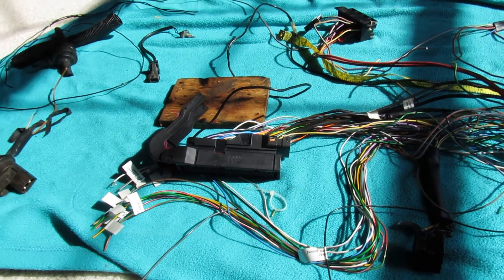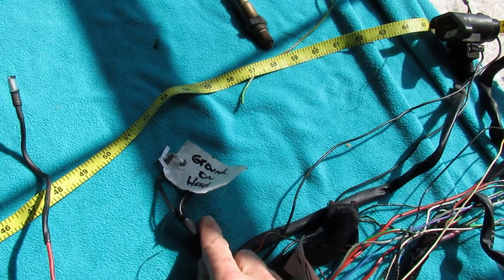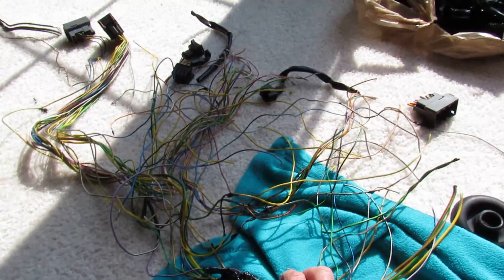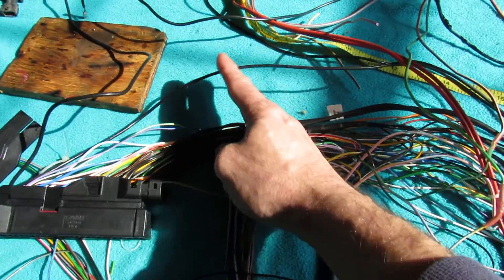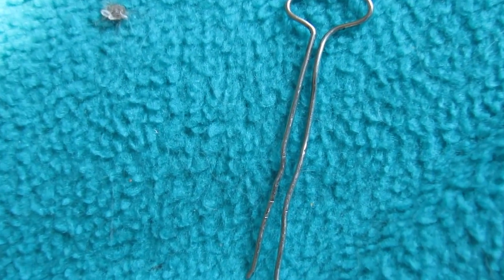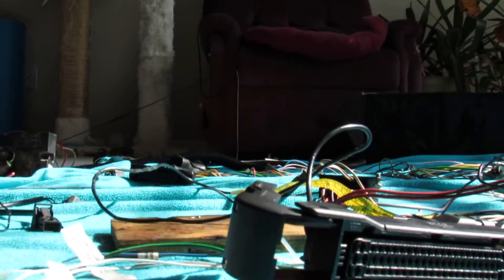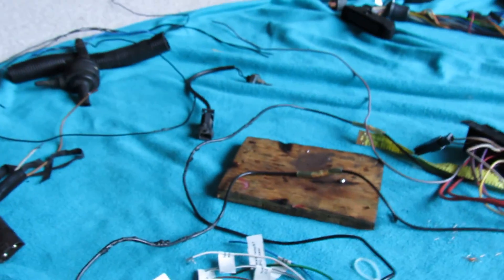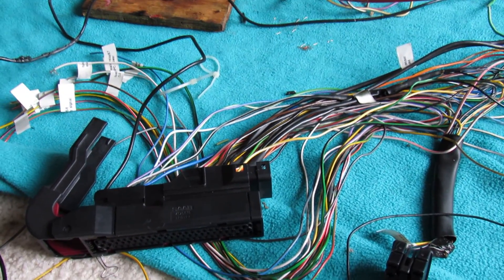SAAB C900 T5 Conversion: Extending wiring harness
I decided I wanted to have a stock appearance for my T5 wiring harness. To accomplish this, most of the harness needs to be extended about 20". This video shows you my process.